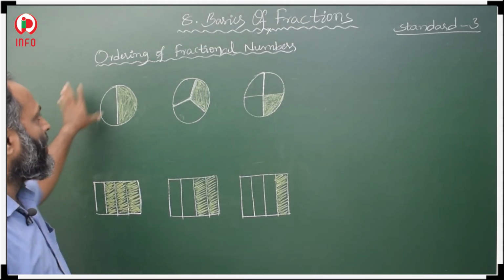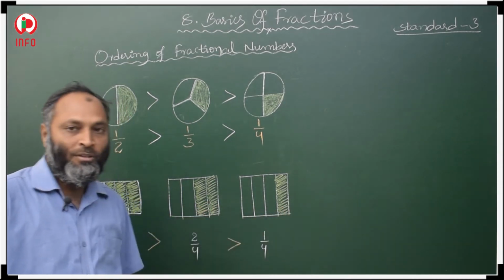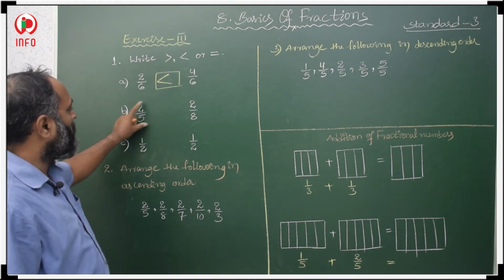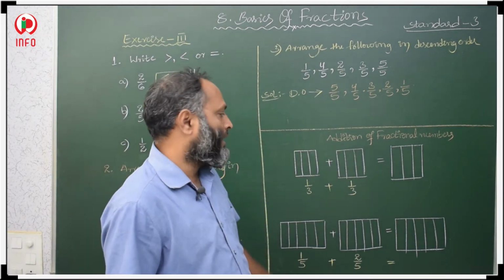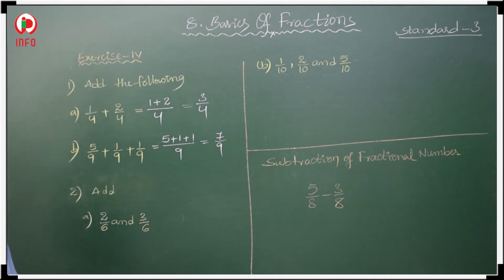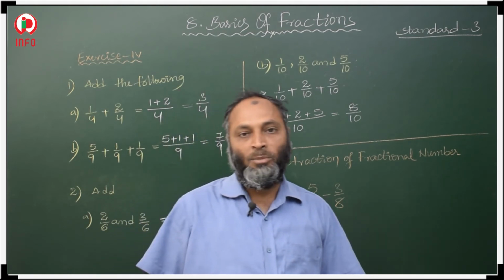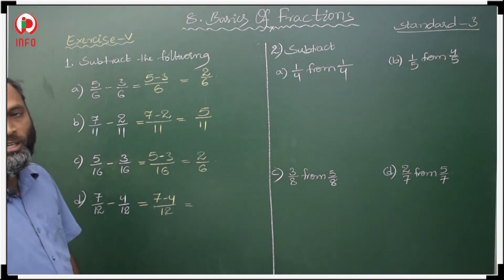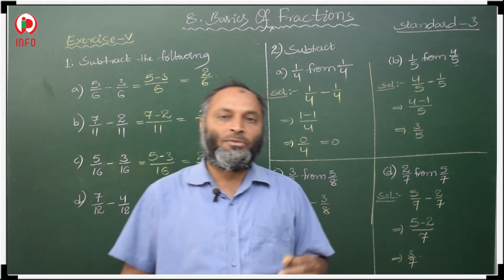8 basics of fractionc GS cb cls 3 part 3